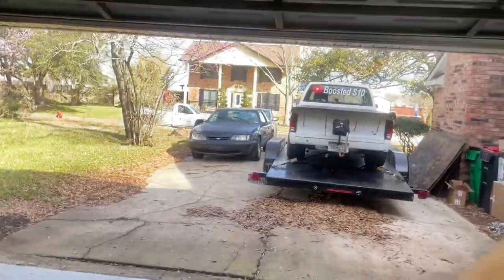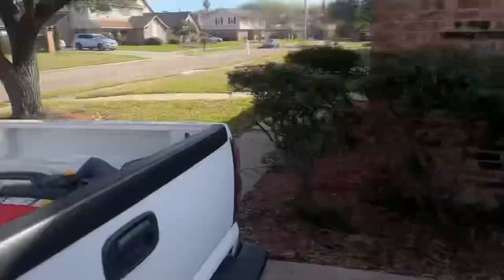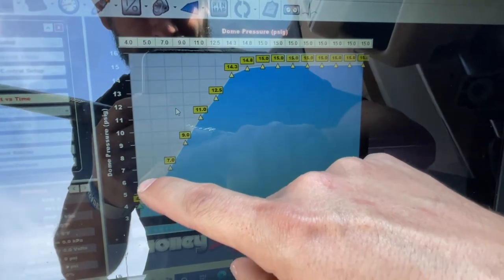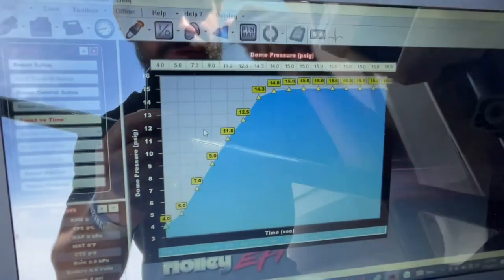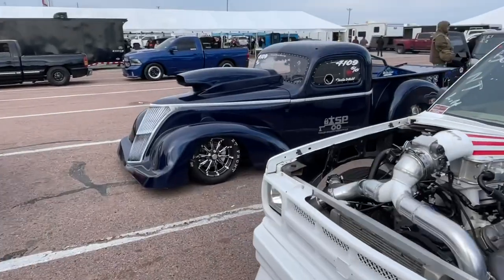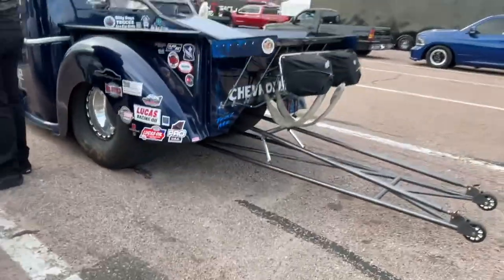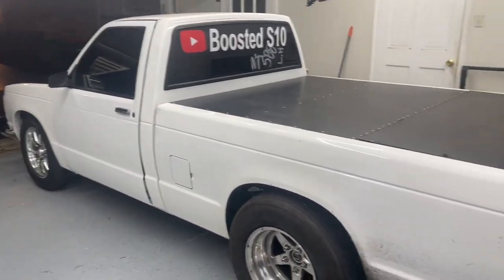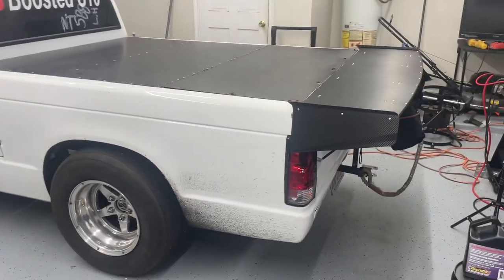We take our twin turbo LS S10 to truck nationals little hitter class!! On D Gas event!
Took the turbo s10 to the truck nationals event to run little hitters class.